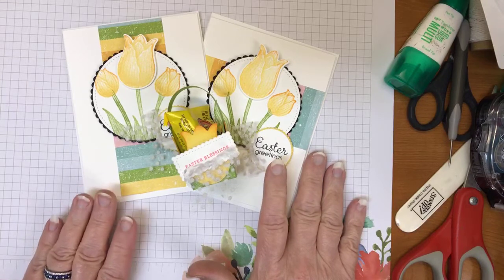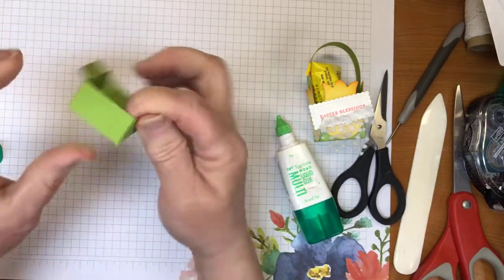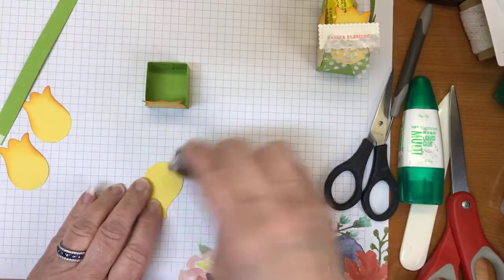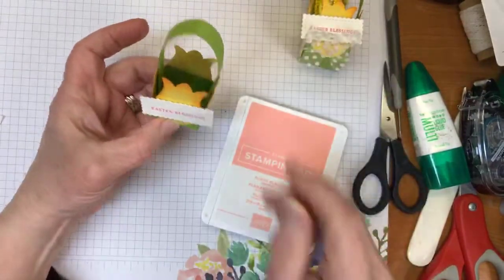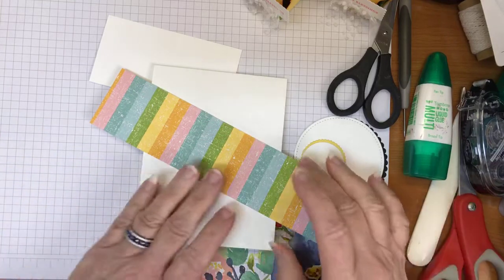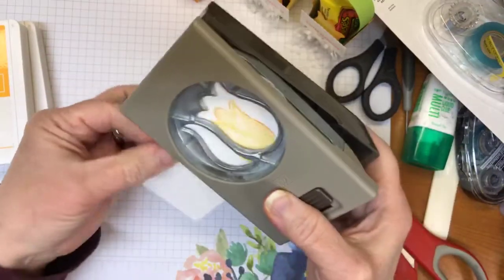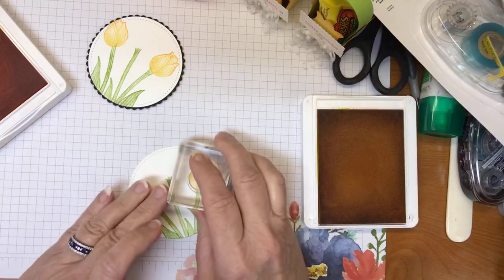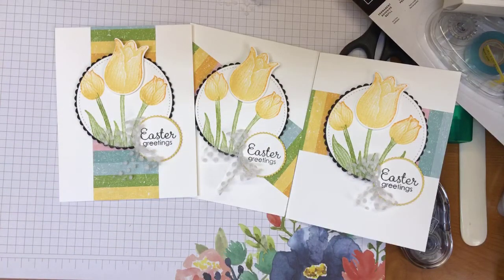Easter Treat Holder & Card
Check out this Facebook Live video where I create an Easter Treat Holder and card using the Timeless Tulips bundle from the spring mini catalog.